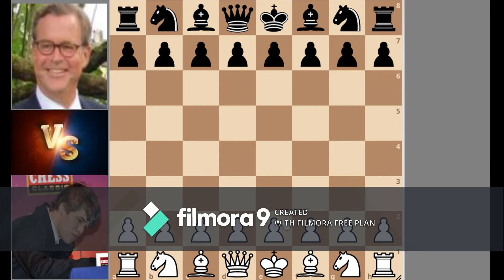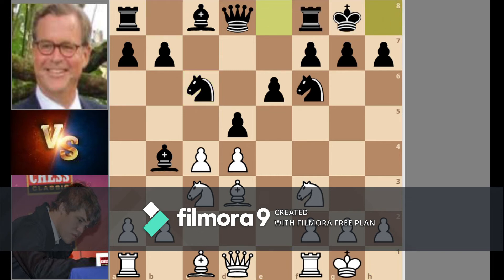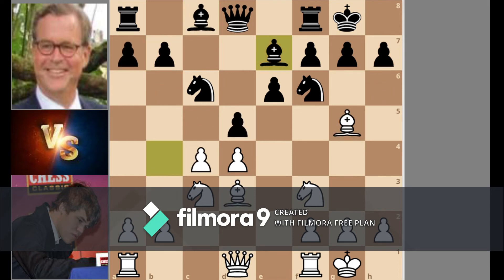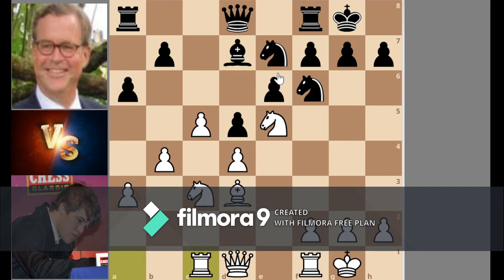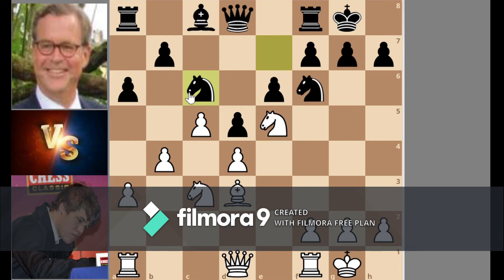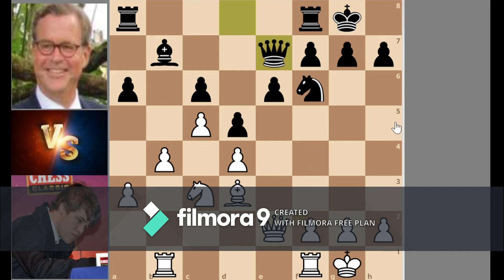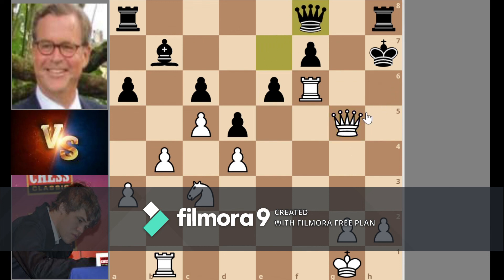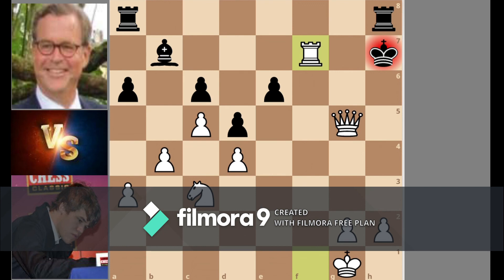🔥WAR between MAGNUS CARSEN vs ERIK FREDRIKSEN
A lost game  of magnus caesen in the pages of history and his youth . Game form NOR  junior championship 2001  oct 12 blits match . NIMZO -INDIAN DEFENCE  PAVNO ATTACK . Cheak mate in just 28 movies .
score 1-0